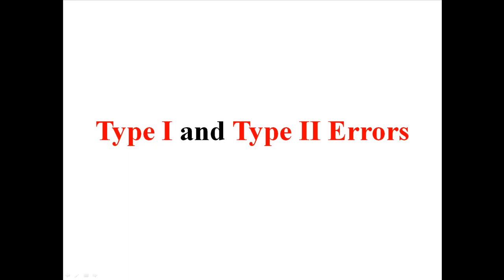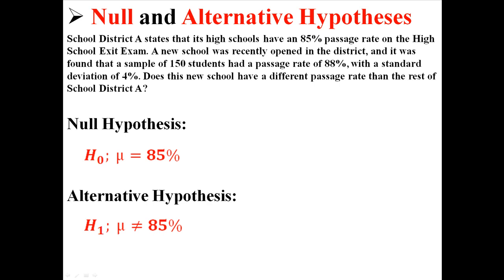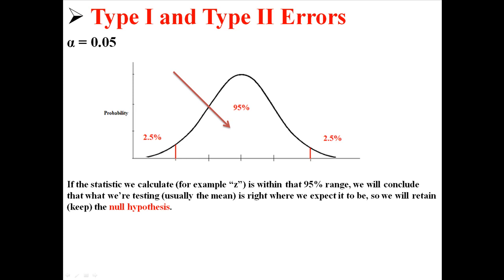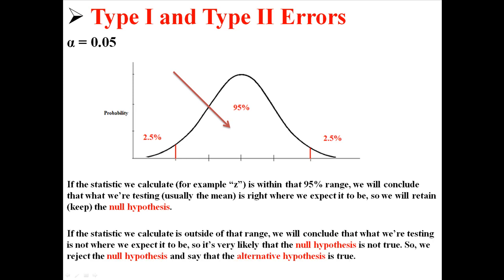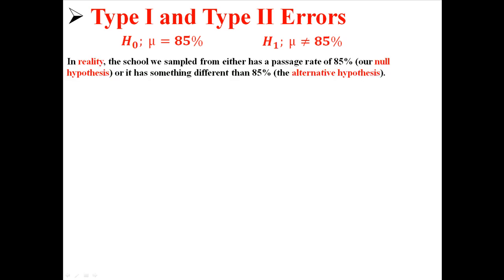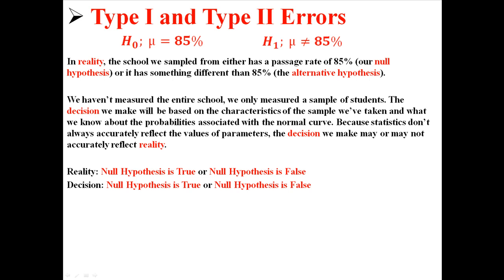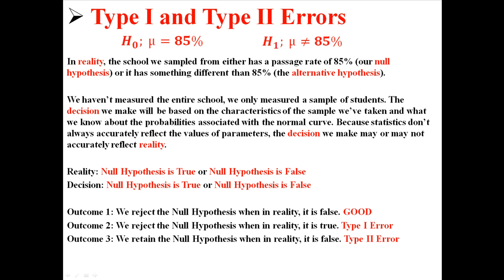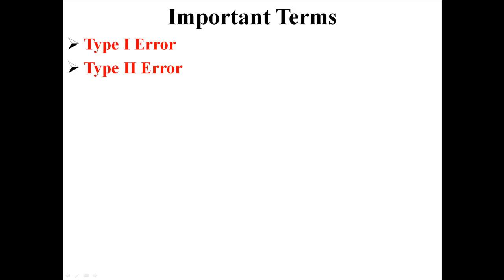Type I and Type II Errors